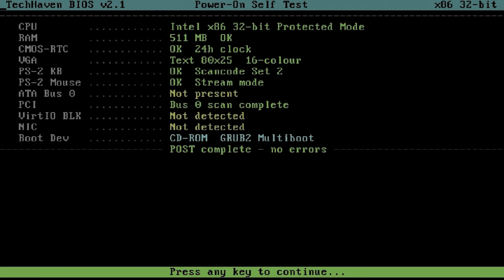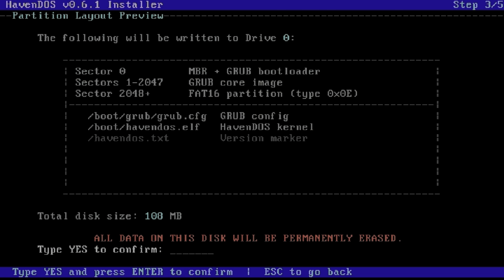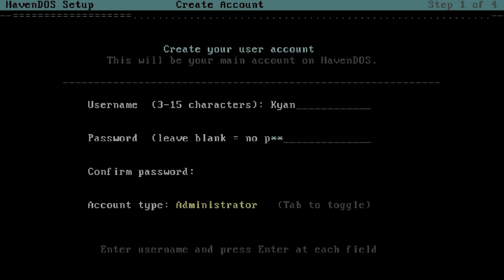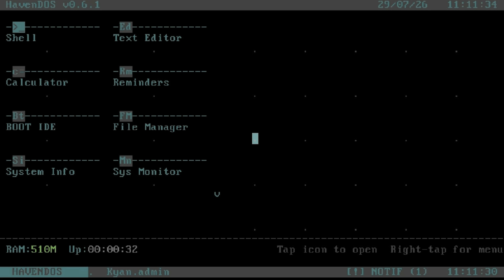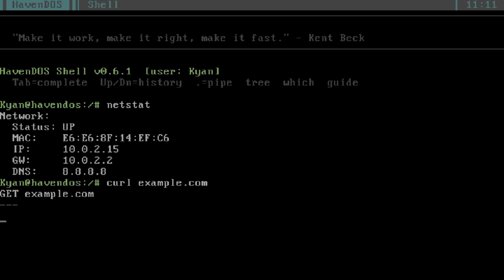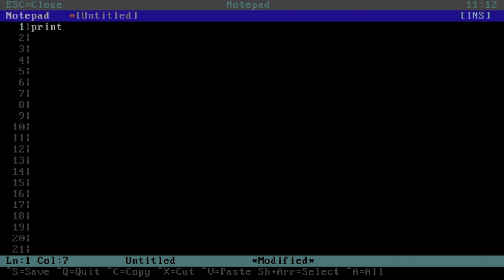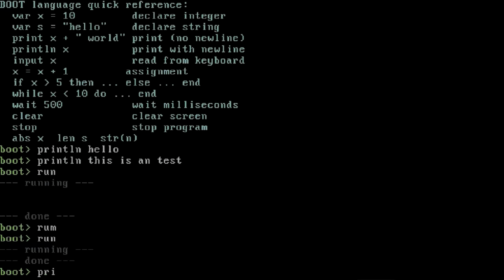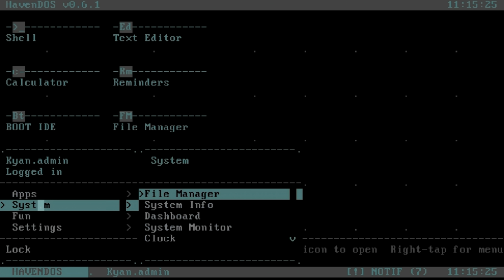I Upgraded My Operating System… again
Another HavenDOS update!

In this video I install and set up the latest version of HavenDOS, then take a quick look at some of the newest features.

This update includes:

* A new setup experience
* Redesigned login screen
* Networking
* Updated settings
* A quick OS showcase
* The new Boot Coding Language (BCL)

HavenDOS is my hobby operating system written from scratch in C and Assembly, and I’m documenting the entire development process here on YouTube.

More updates are coming soon as I continue adding new features and improving the OS.